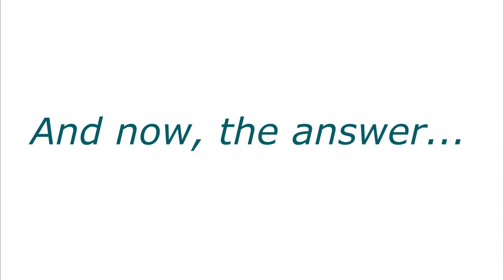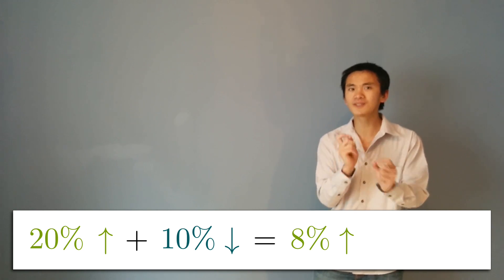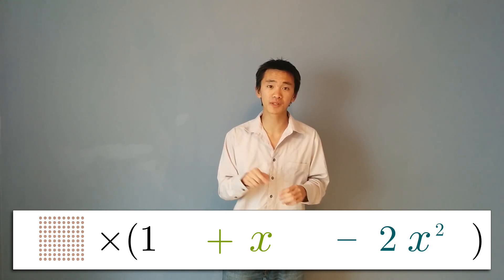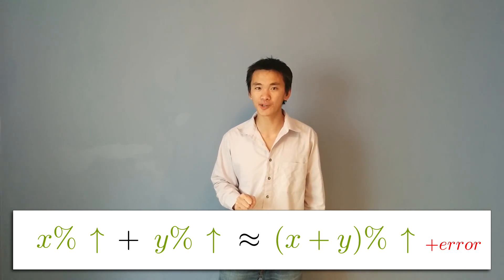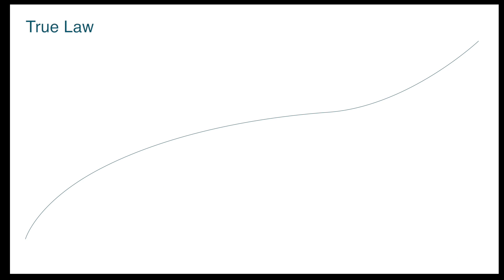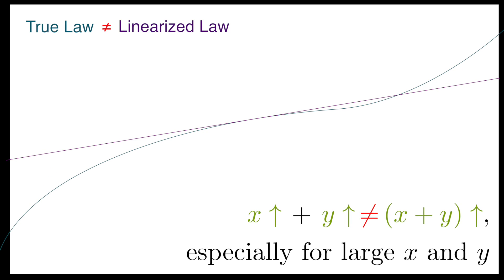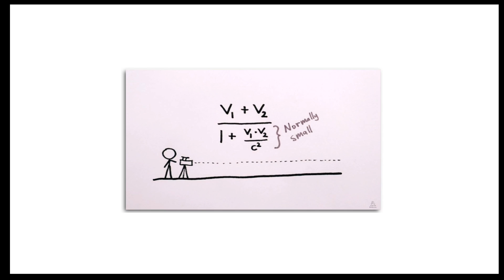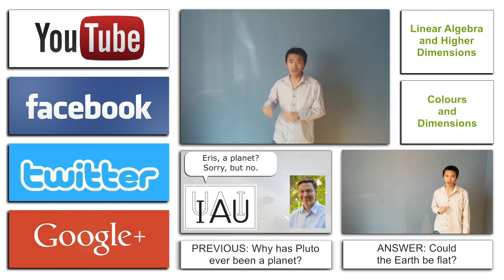Linearization | Relativity 3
What's 10% up followed by 10% down? Not 0% up. But almost. The study of why that is has led to major developments in the History of mathematics, like the invention of calculus, which have been instrumental in the developments of science: Linearization. But its overuse conceals its fundamental limitations...